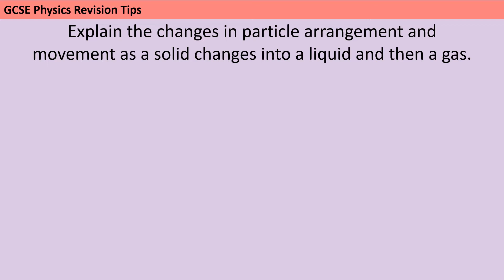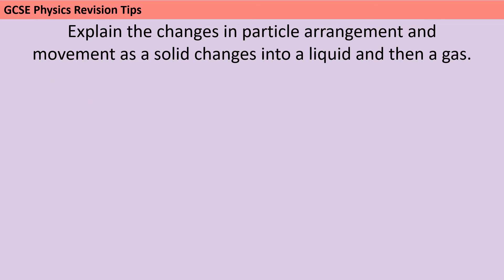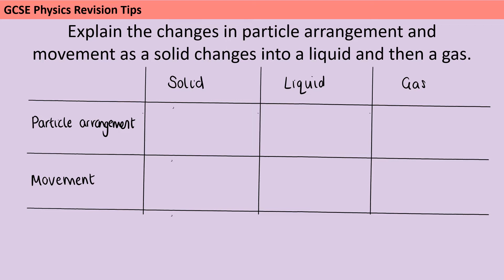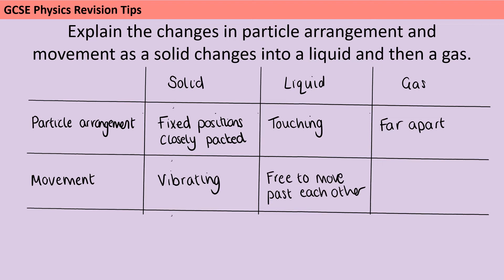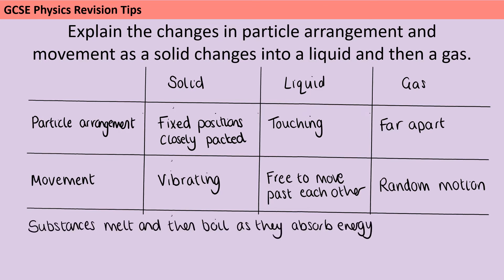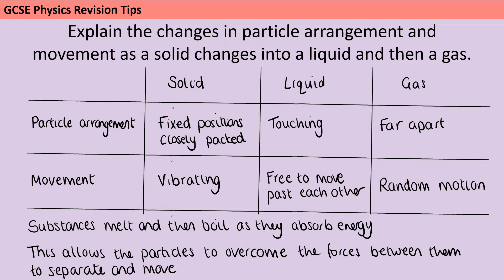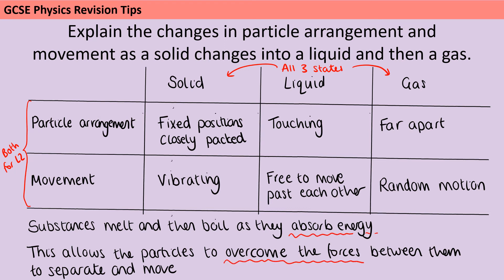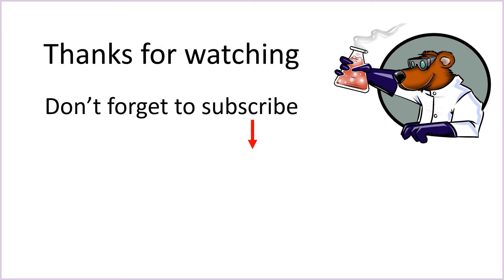Dr de Bruin's AQA 6 mark science challenge - Day 15 - Changes of state